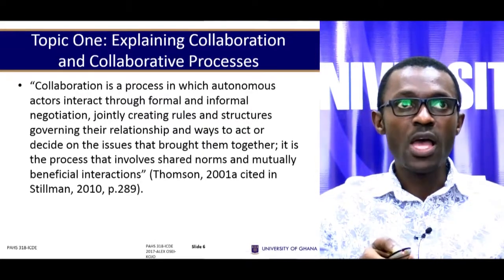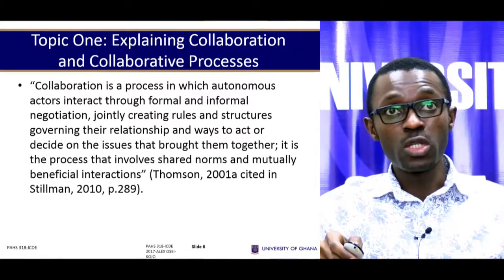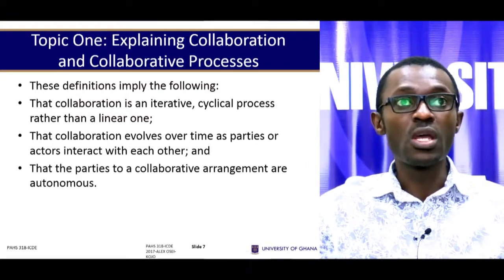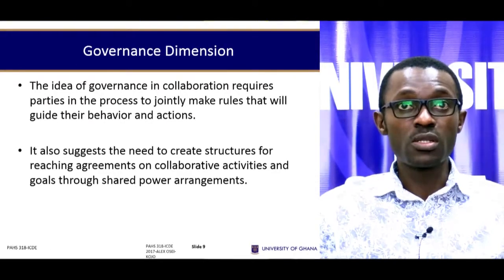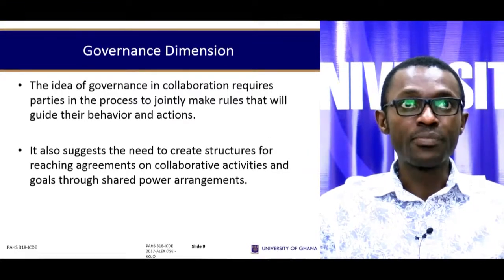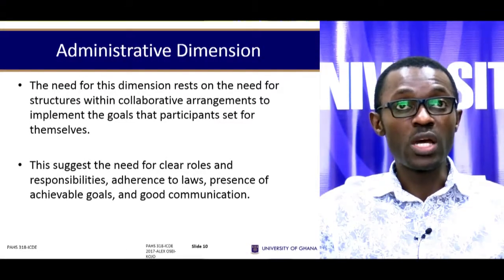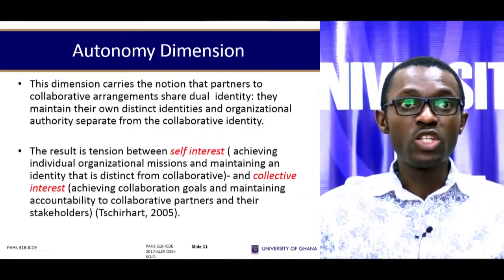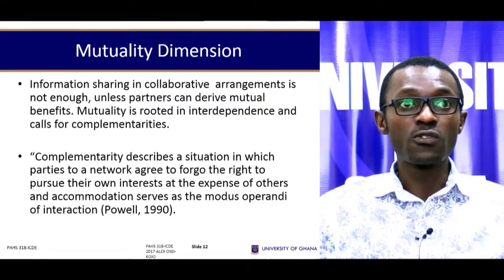PAHS 318 : Public Administration - Session 11: - The Concept of Collaborative Governance